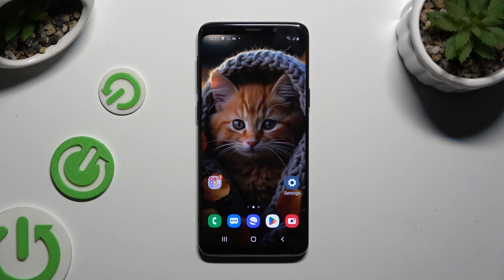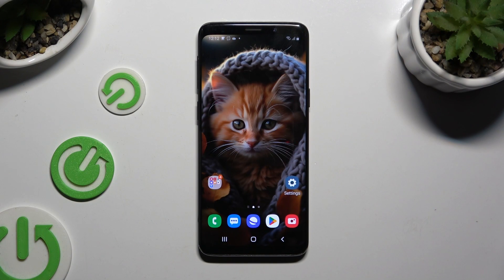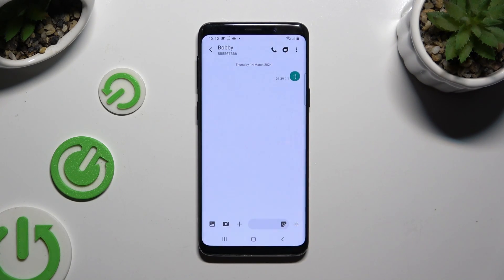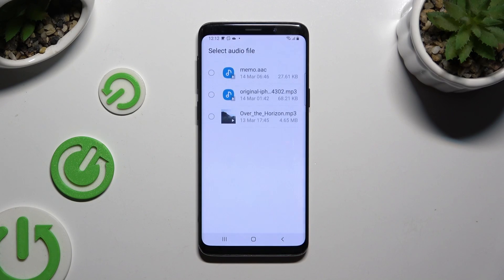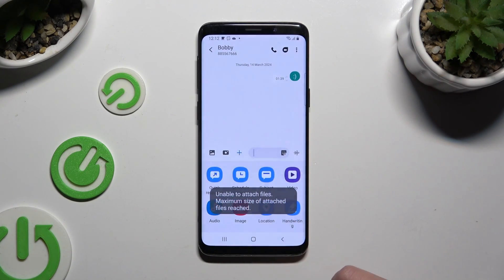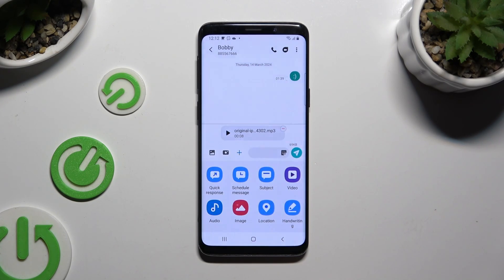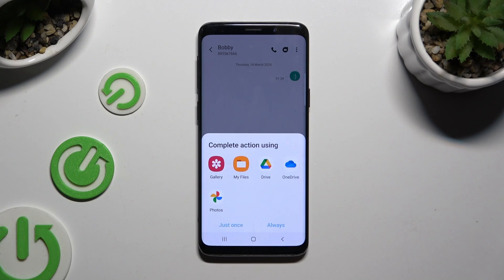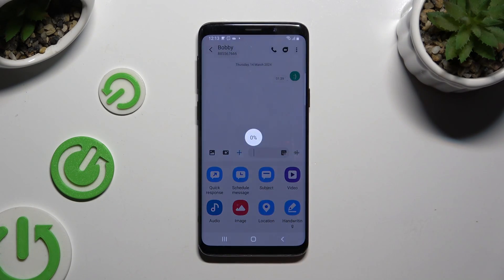How To Add Audio & Music or Video Files To A Text Message In Samsung Galaxy S9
Elevate your messaging experience on the Samsung Galaxy S9 by learning how to add audio, music, or video files to your text messages. This tutorial provides step-by-step instructions on how to attach multimedia files to your messages, allowing you to share your favorite songs, audio recordings, or video clips seamlessly. Make your conversations more dynamic and engaging with multimedia content on your Galaxy S9.

What methods can I use to add audio, music, or video files to text messages on the Samsung Galaxy S9?
Is there a file size limit for multimedia attachments in text messages on the Galaxy S9?
Can I directly attach audio or video files from my device's storage while composing a text message?